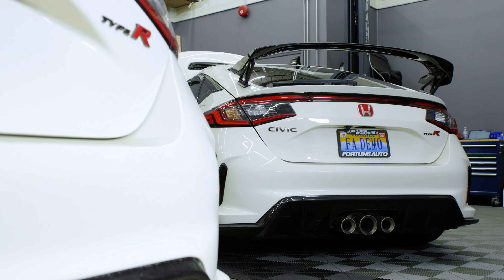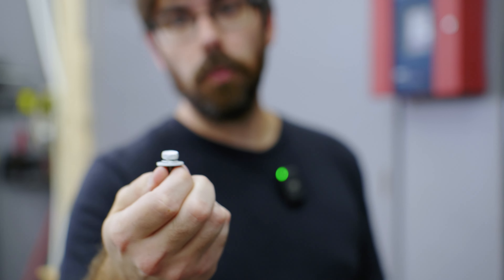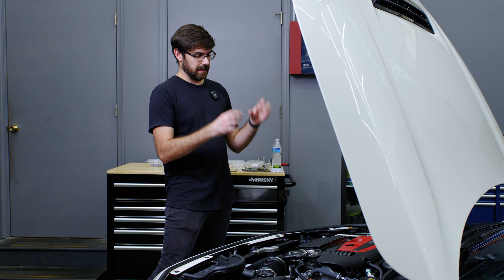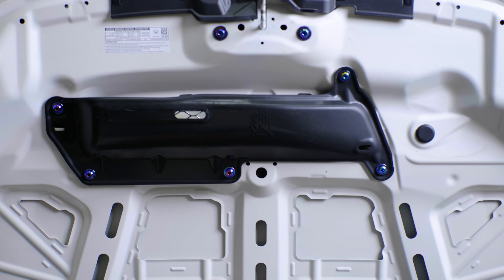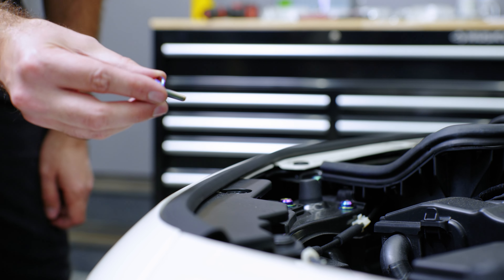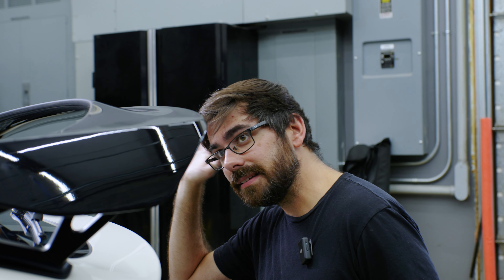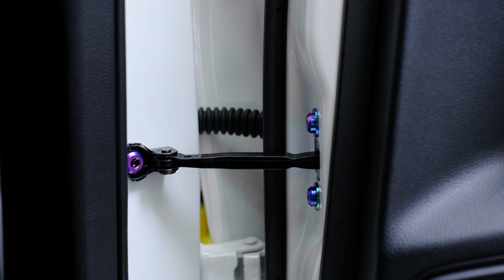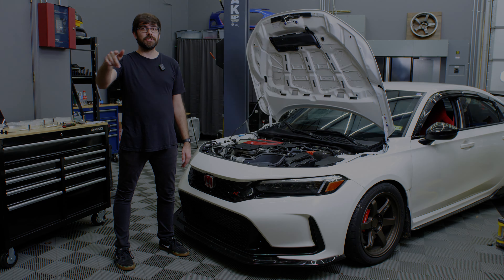FL5 Civic Type R - Titanium Hardware Install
We install and showcase the difference between the OEM hardware and our Titanium hardware.  In this video we use our Cosmic Burn color for the engine bay, engine, hood, seats, and doors and our Gold color for the Type R's wing.